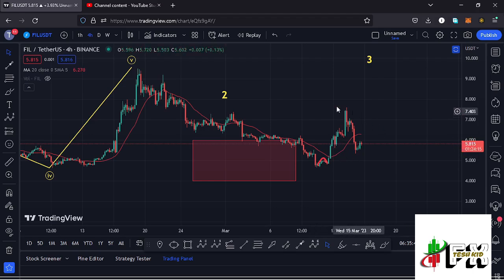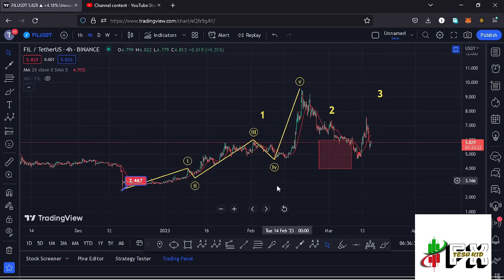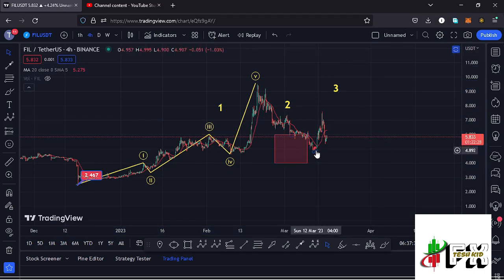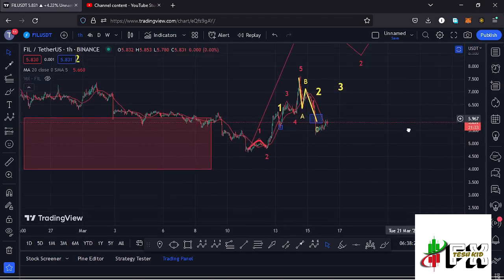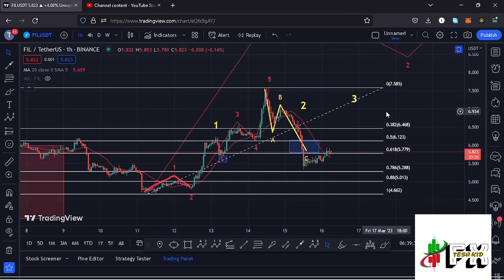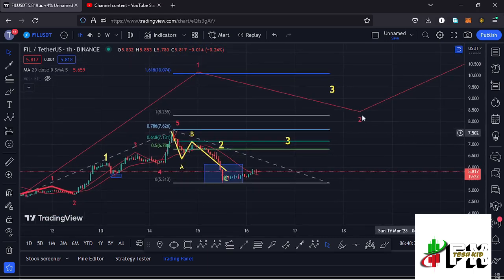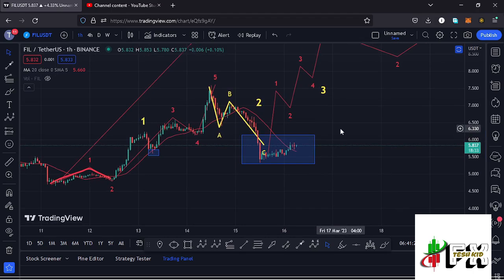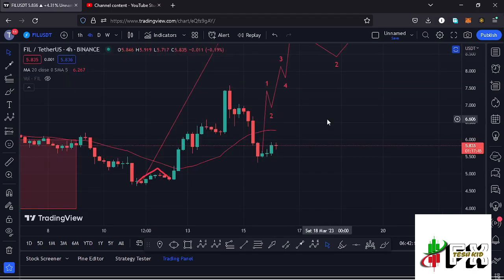🚨FILECOIN (FIL) SHOULD I BUY NOW PRICE PREDICTION [NEXT TARGETS]